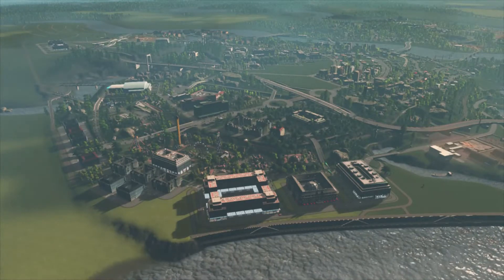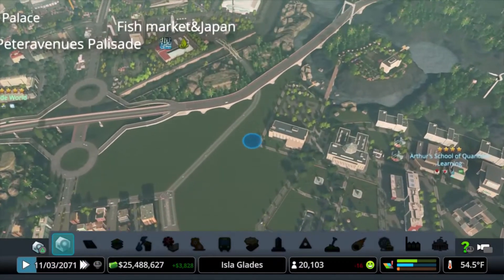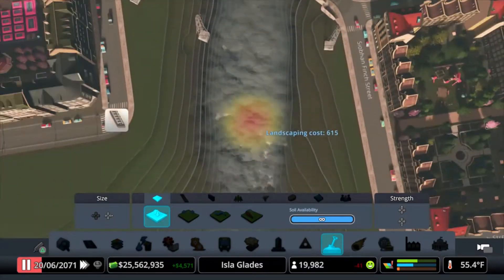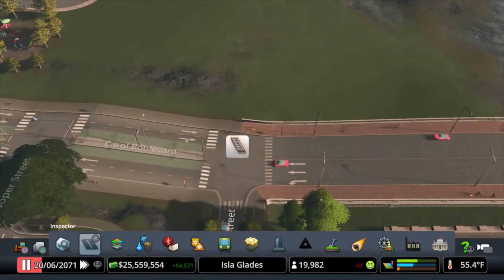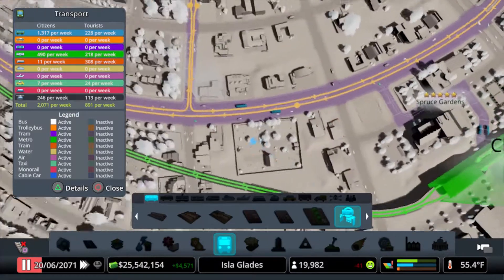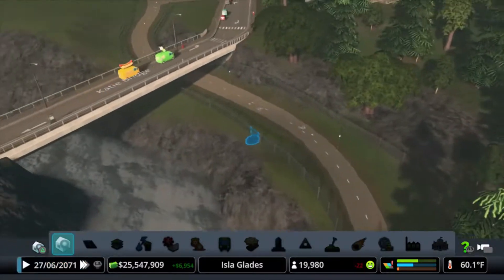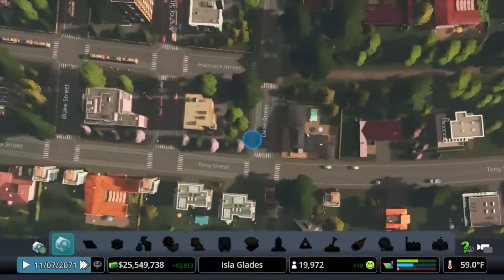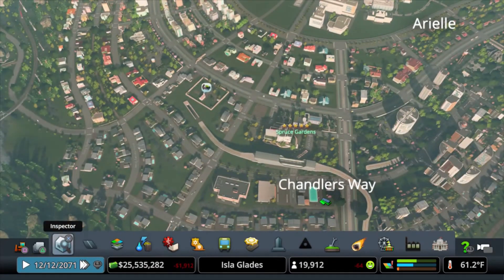Isla Glades EP 29: Tram Comes to Town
In this episode tram comes to town to serve our citizens!